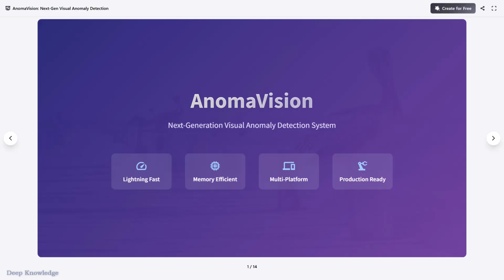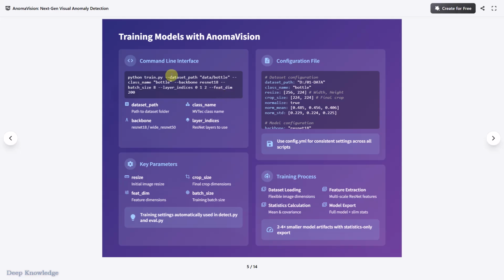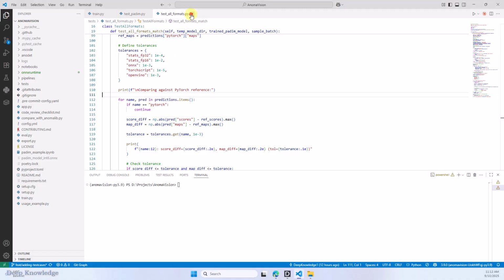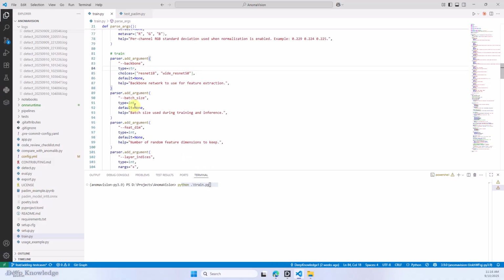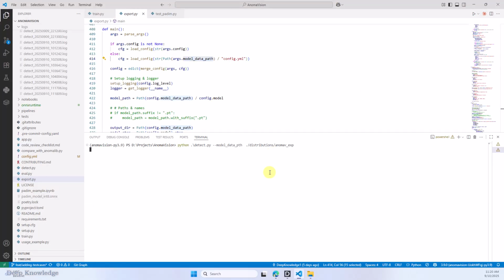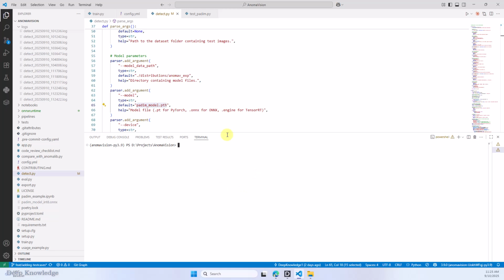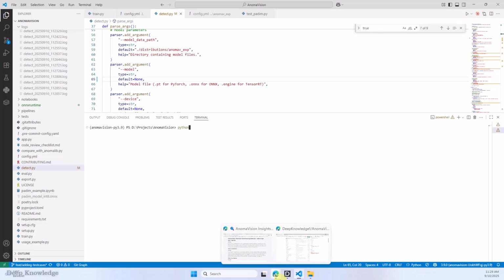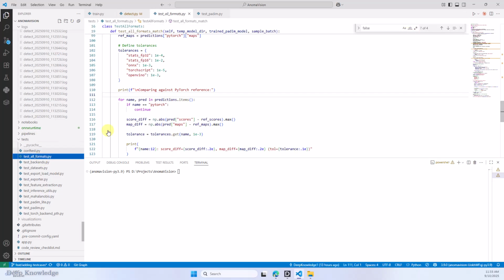AnomaVision Demystified From Training to Evaluation Complete Walkthrough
🔥 Master AnomaVision in 15 Minutes: Complete Anomaly Detection Tutorial for All Levels

📚 Are you ready to revolutionize your approach to visual anomaly detection? In this comprehensive tutorial, we dive deep into AnomaVision - the next-generation framework that's transforming how industries detect defects and irregularities in images. Whether you're a complete beginner or a seasoned professional, this video has something valuable for you!

🎯 In this video, we cover:
✅ What is AnomaVision and why it's a game-changer in anomaly detection
✅ Key features that set it apart from other frameworks (40-60% less memory, 20-30% faster inference)
✅ Step-by-step training process with real examples
✅ Detection and inference made simple with powerful visualization tools
✅ Model evaluation techniques and metrics explained
✅ Export functionality for multiple formats (ONNX, TorchScript, OpenVINO)
✅ Working with different image dimensions - flexibility like never before
✅ How to add new model formats to extend functionality
✅ Comprehensive testing approach for reliability
✅ Direct comparison with Anomalib - see the 77.8% win rate for yourself!
✅ Edge device deployment capabilities

🔧 Perfect for:

Machine Learning Engineers looking to implement anomaly detection
Data Scientists interested in computer vision applications
Quality Control professionals seeking automated inspection solutions
Students and researchers in computer vision and anomaly detection
Developers deploying ML models on edge devices
Technical Interview preparation for ML/CV roles
💡 Why AnomaVision?

Production-ready with state-of-the-art PaDiM algorithm
Multi-format support for maximum deployment flexibility
Rich visualization tools for intuitive understanding
Flexible image processing for real-world applications
Optimized for edge devices with minimal resource requirements
📊 Performance Highlights:

41% faster training time than alternatives
183% faster inference speed
50% less memory usage during inference
2-4× smaller model artifacts with slim export option
👨‍💻 Whether you're preparing for a technical interview or looking to implement anomaly detection in your projects, this tutorial provides everything you need to get started with AnomaVision and take your skills to the next level.